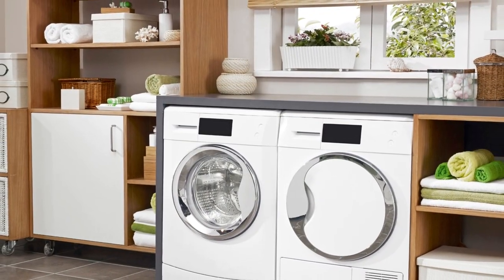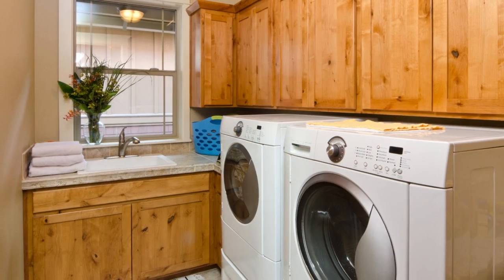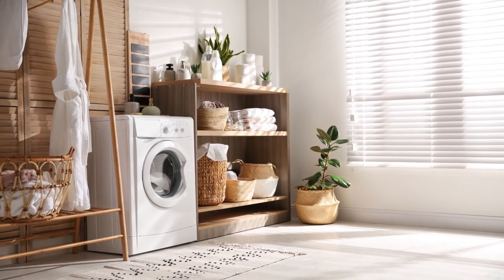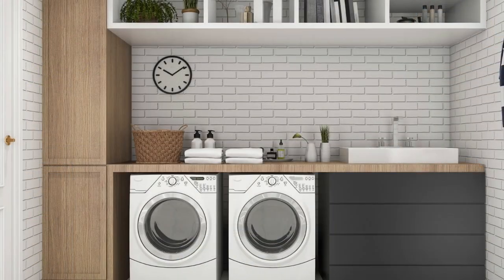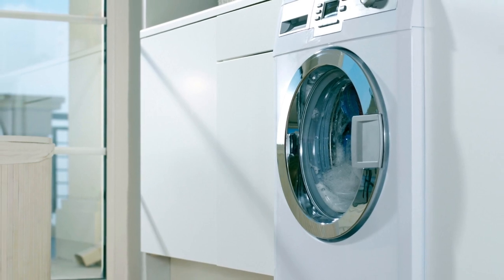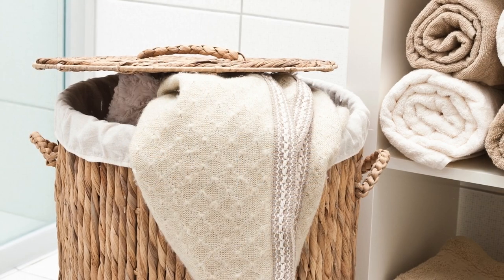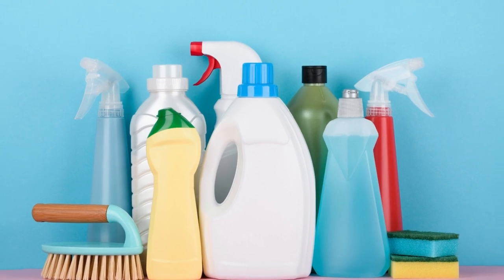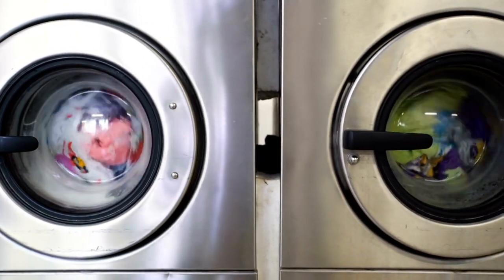Laundry Room Design Ideas Styles Organization and Colors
When it comes to painting or redecorating a home, the laundry room is often overlooked. However, this is a space that we spend a lot of time in, and making it well-organized and cheerful can make doing laundry a more enjoyable task.

If you find laundry work to be tedious, consider spending some time looking at color ideas for your laundry room. A bright and welcoming space can make the process feel less daunting. Here are a few tips for choosing the right paint colors for your laundry area in our video.

What is your favourite laundry room design ? Feel free on comments.